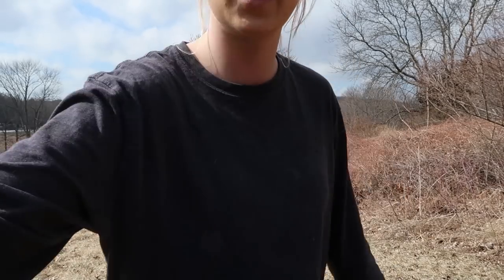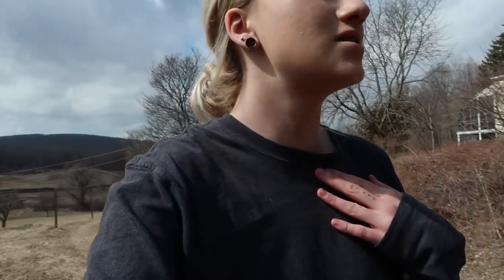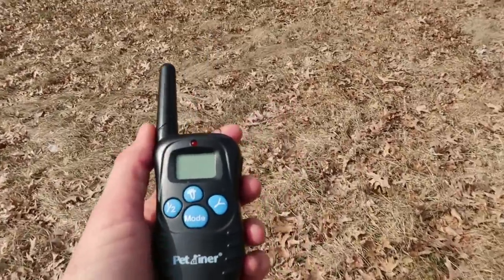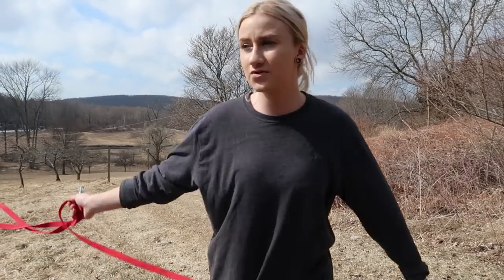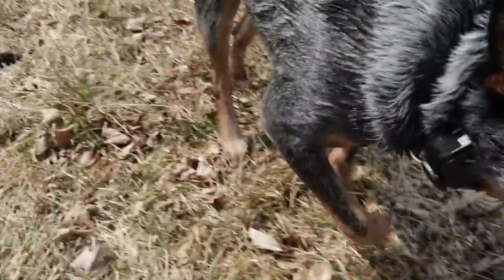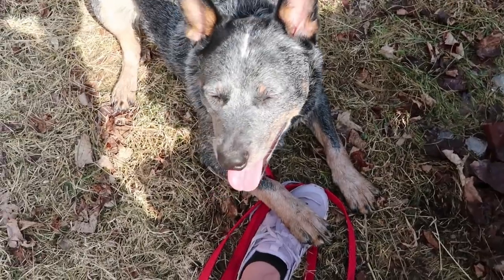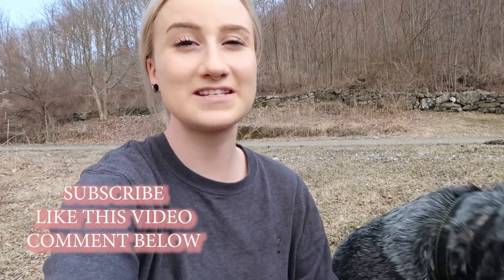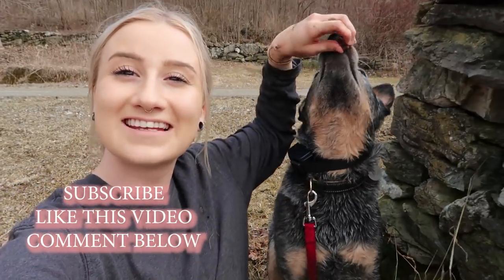How to Teach your Dog to be Off Leash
Carhartt Collar
Training Collar
Carhartt Harness
IceFang Tactical Harness
Sporn 6ft Double-Handle Leash
Long Leash
Retractable Flexi-Leash
Furminator Dog Brush
Jolly Pets Soccer Ball
Big Plastic Herding Ball(Ten Inch Ball)
Chuck-it Balls
Chuck-it Ball Flinger
Chuck-It Frisbee
Indestructible stick toy
Indestructible ring toy
Amazon Dog Poop Bags